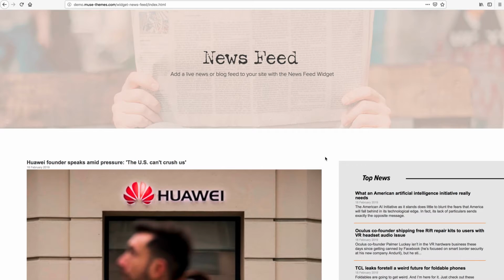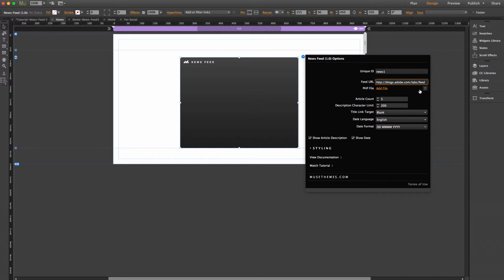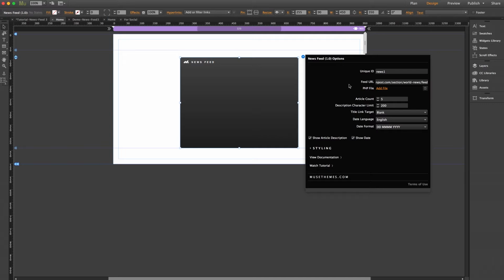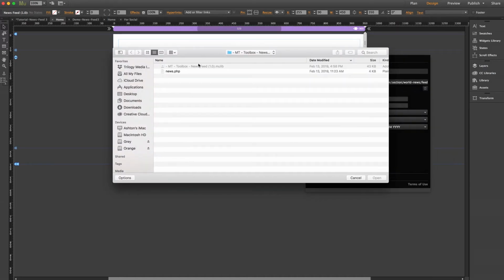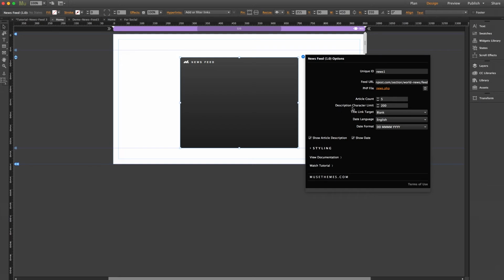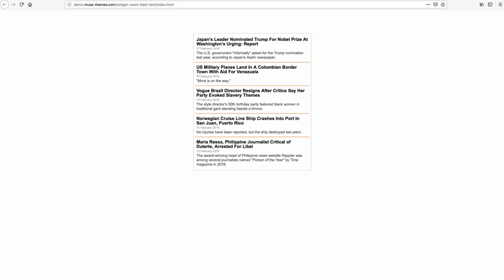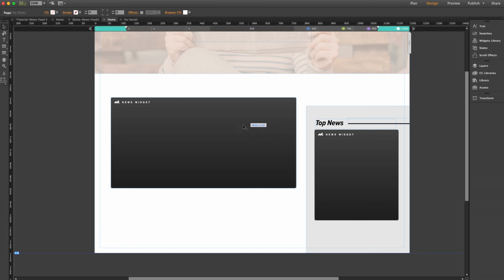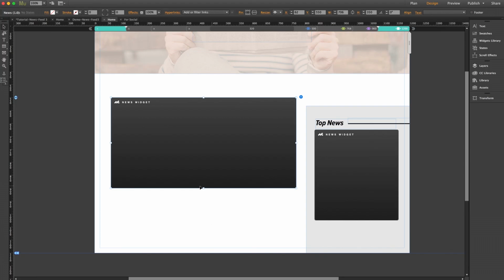News Feed Widget | Tutorial by MuseThemes.com